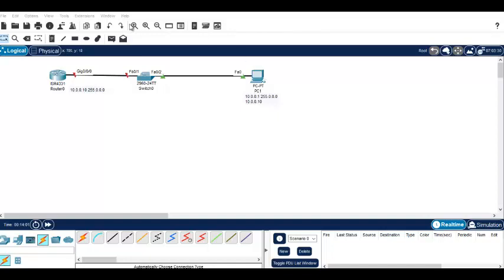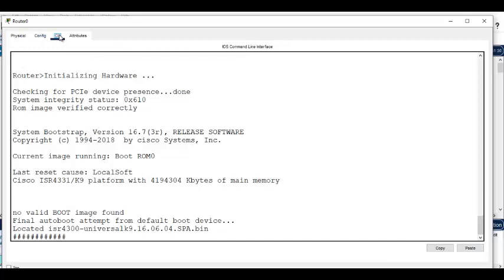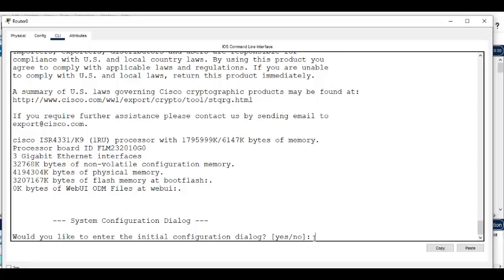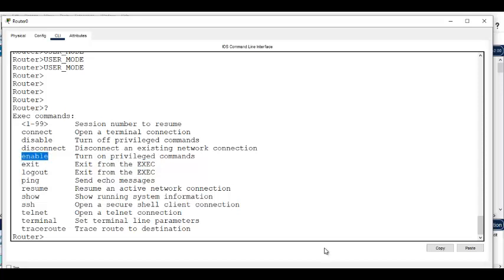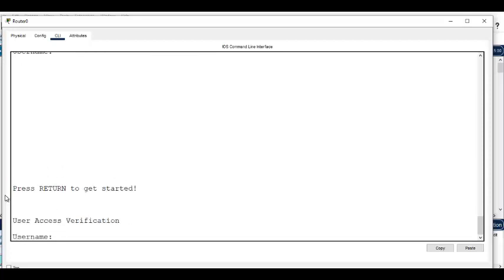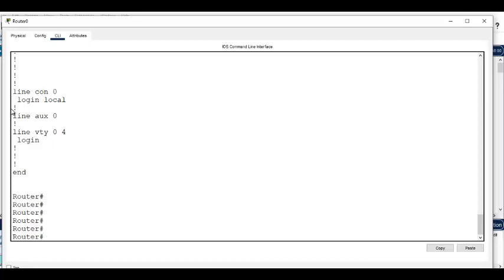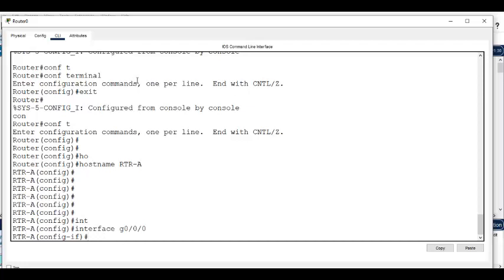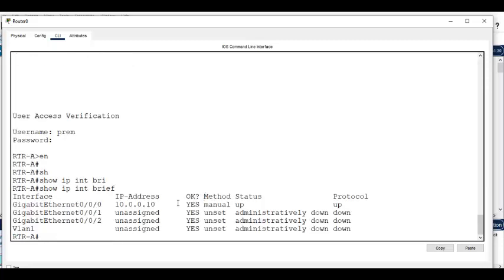P CCNA CCNP 2024 Part 9